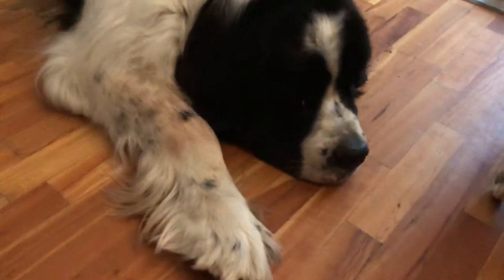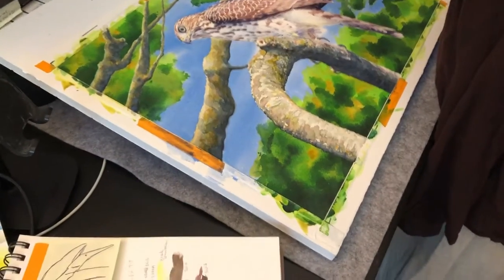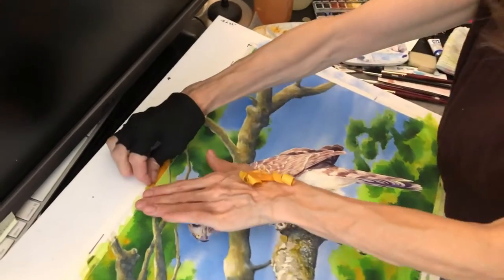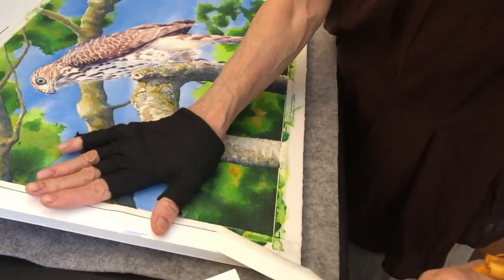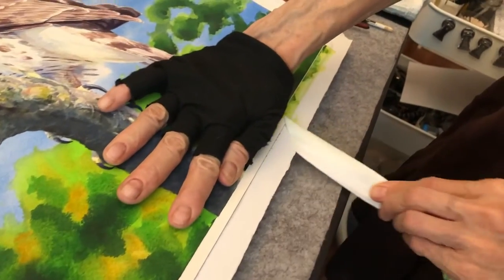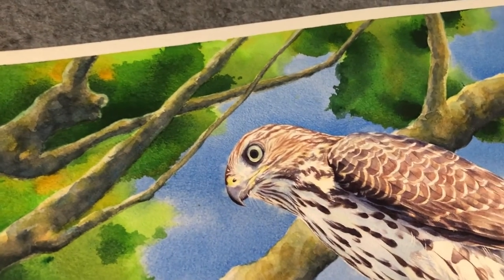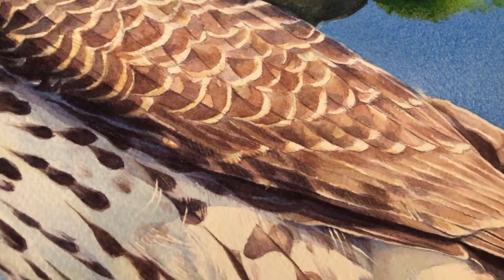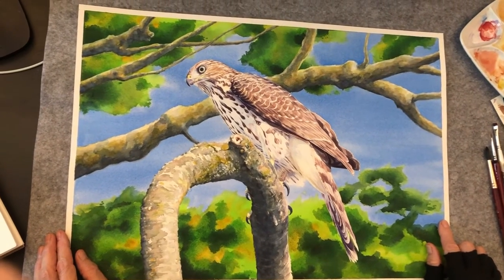Coopers Hawk Watercolor Painting - Tape Peel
Short video of me removing the tape from a watercolour painting of a Cooper's hawk whilst I talk a little about my approach in painting it. "The Perch" is the third in my series of watercolour paintings of Montreal birds. The reference photo I used for the painting is credited to Guy Trudel.